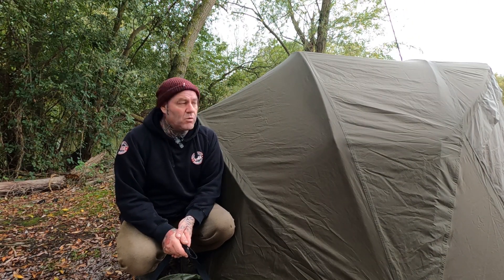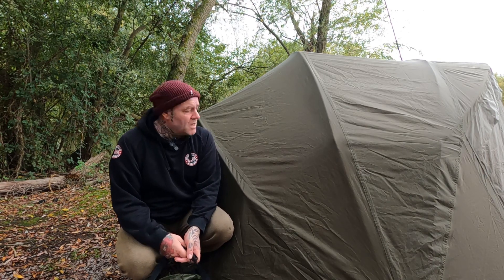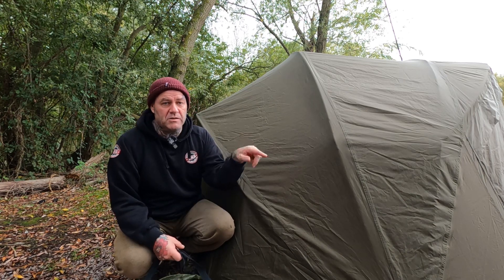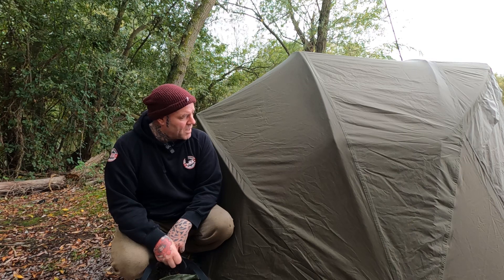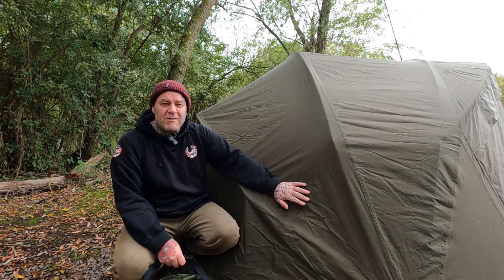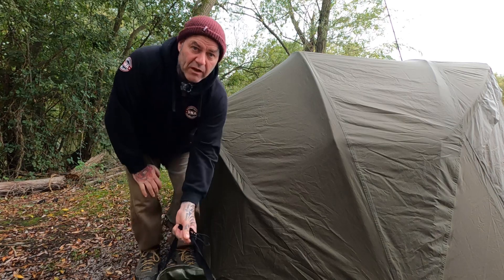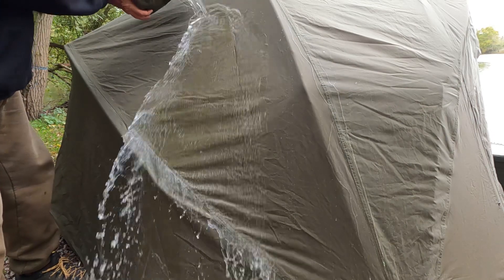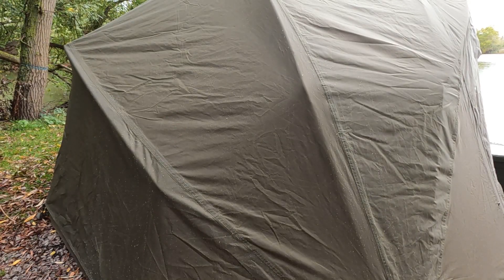Fabsil update & water test / waterproof bivvy / carp fishing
Update on the fabsil for the bivvy

Still waterproof, see the test